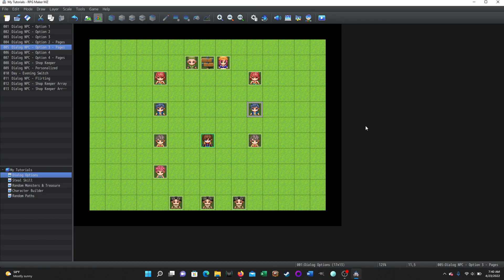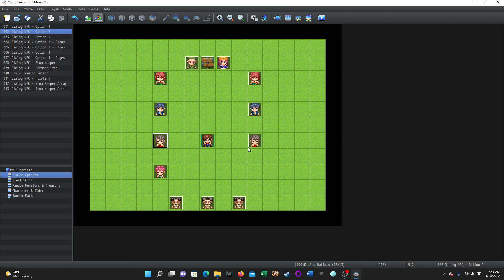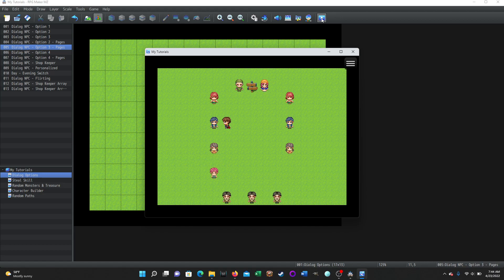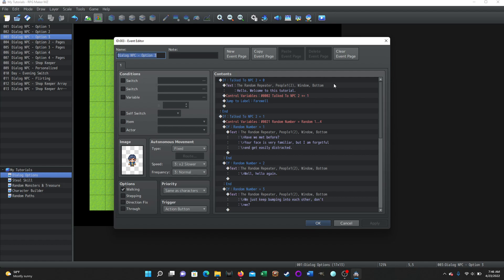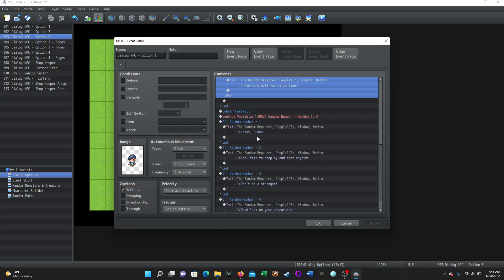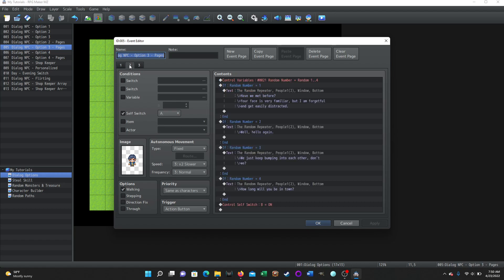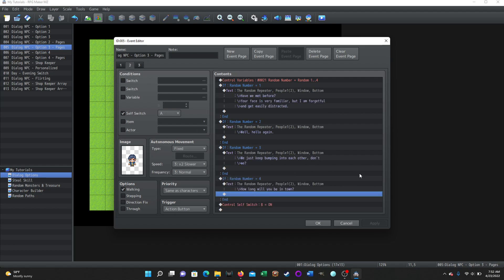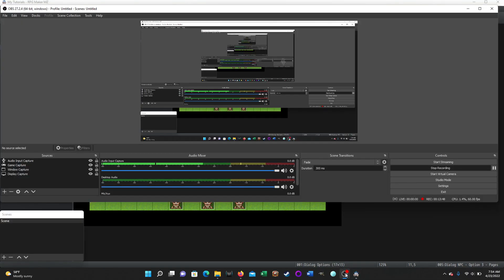RPG Maker MZ Tutorial: Dialog Options 2 (Random Dialog)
Here is the 2nd tutorial video about RPG Maker MZ dialog options. This video focuses on two different ways to event random dialog. Future videos will cover Common Events, Arrays, Text as Variables, referring to the character by name, as well as other flavor options. I hope someone finds this video helpful. I also believe this should be compatible with MV. Thanks!